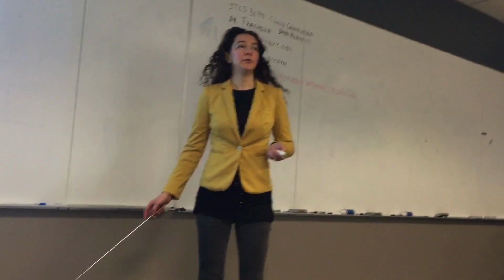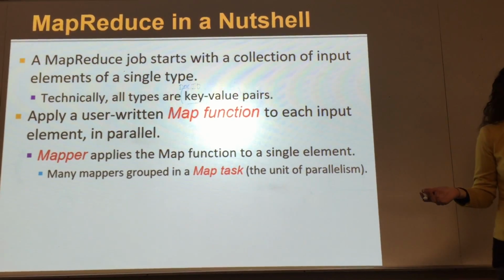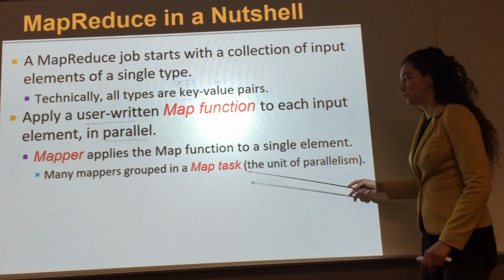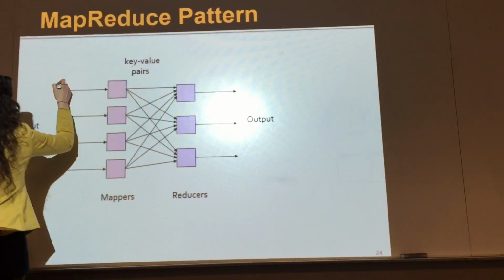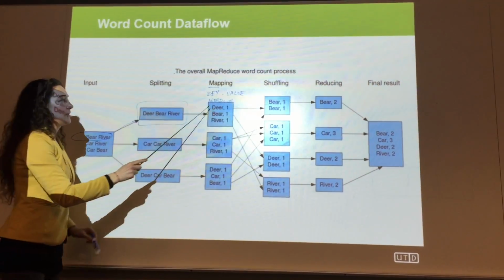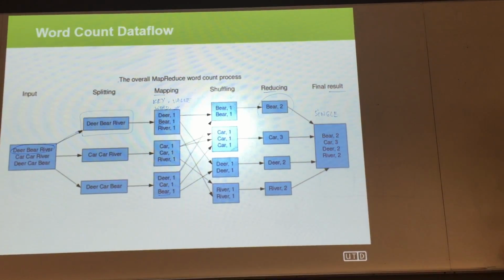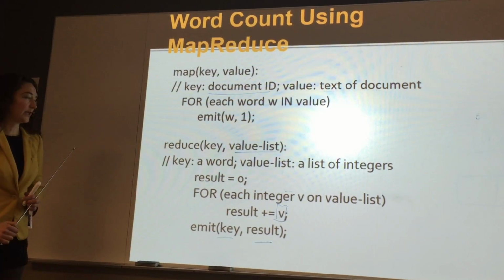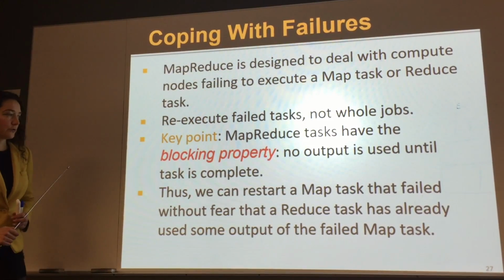L01_04_MapReduce_WordCountExample_02